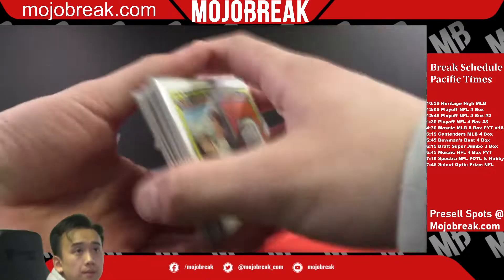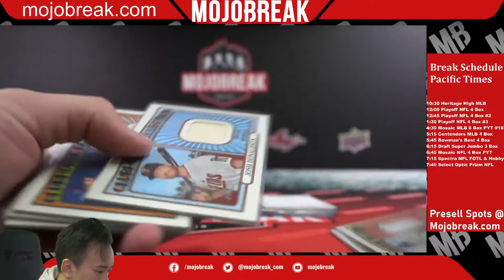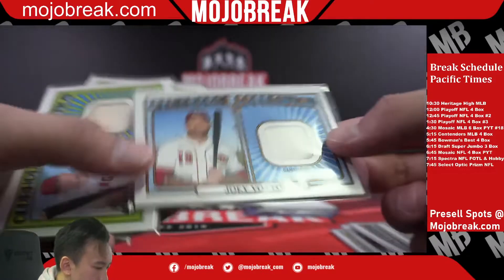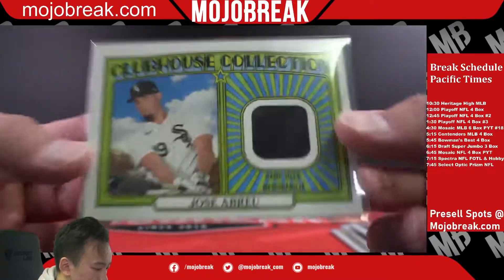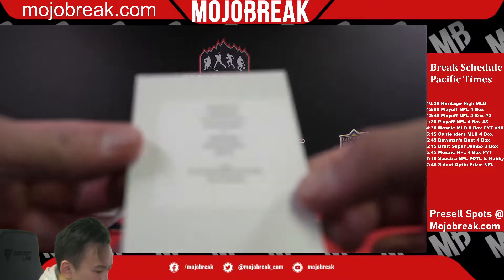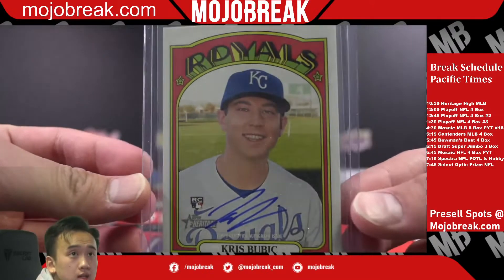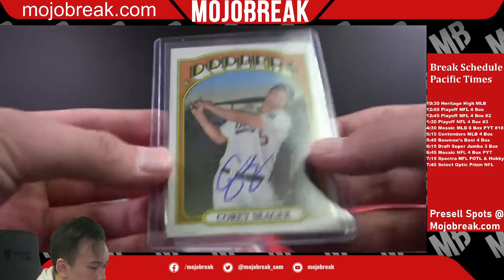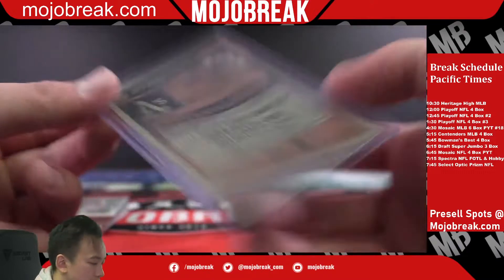RECAP: 21′ TOPPS HERITAGE HIGH NUMBER 12 BOX CASE #8